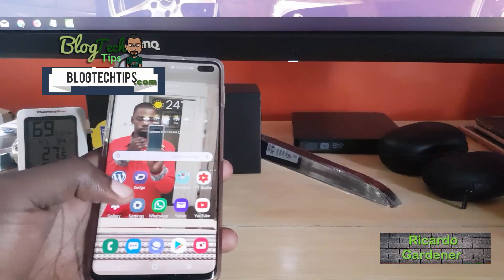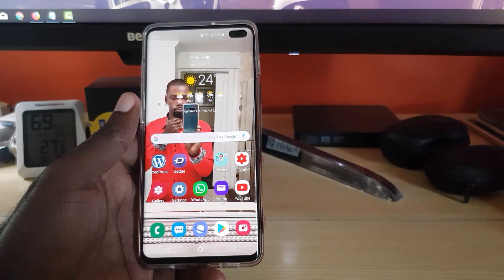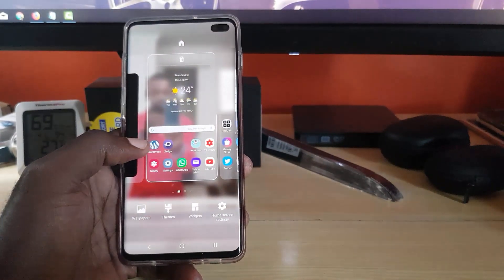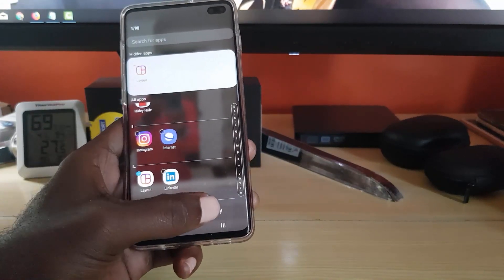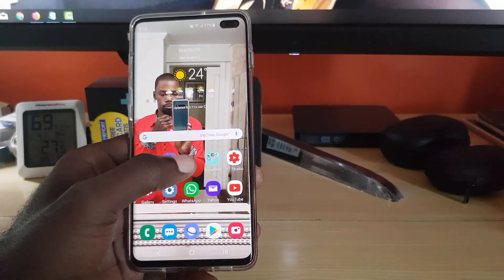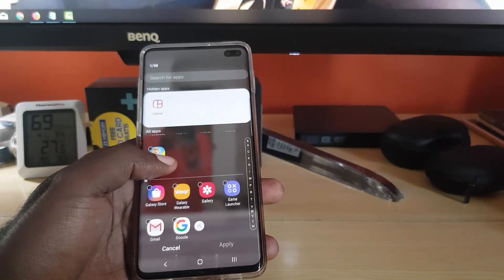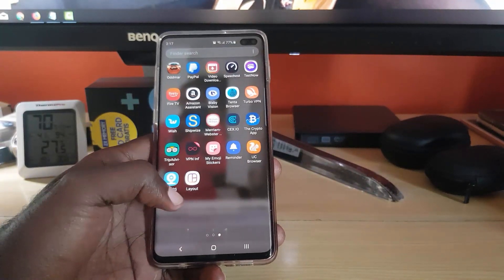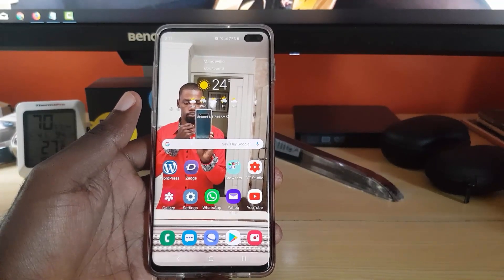Easy Way to Hide Apps on the Galaxy S10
This is the easy way to Hide apps on the Galaxy S10,S10e and S10 Plus. There is no need to install anything and can be done within a minute easy.